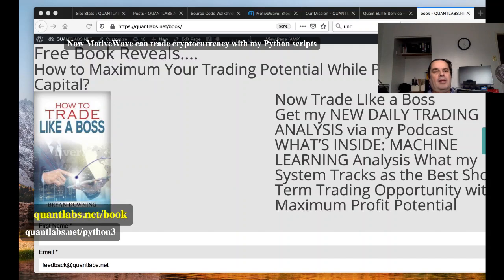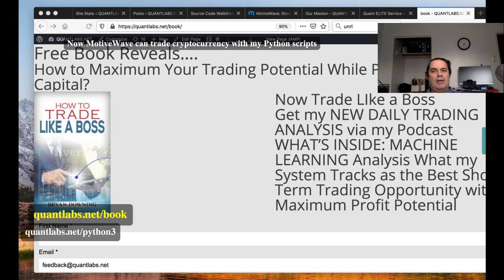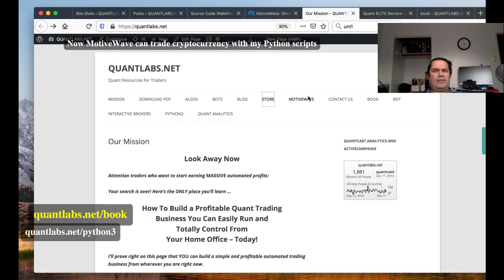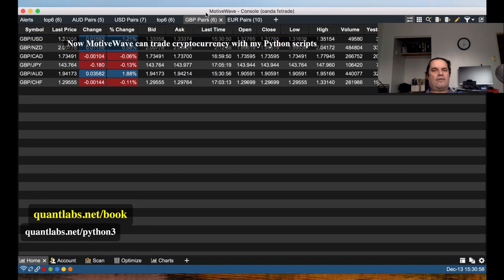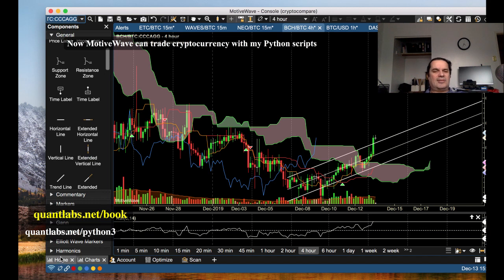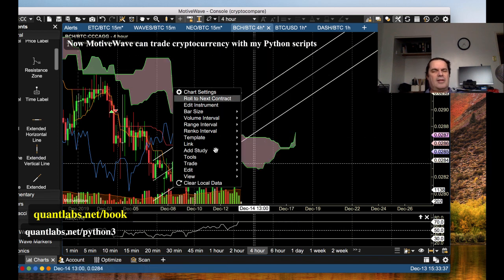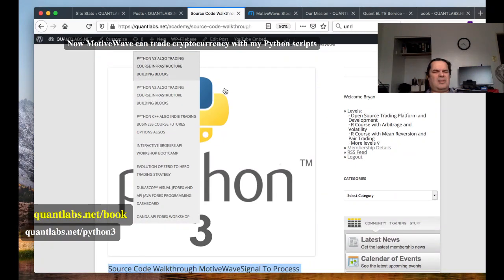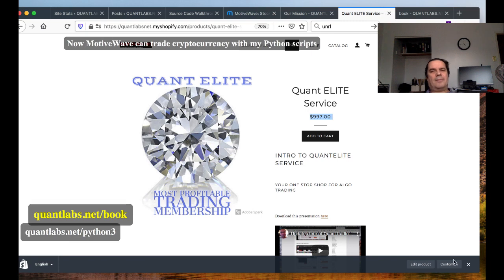Now MotiveWave can trade cryptocurrency with my Python scripts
I show you the benefits of trading cryptocurrency with MotiveWave.

This is part of my Elite service which you can access via my Shopify store

if you like lean more and get some FREE books get them here